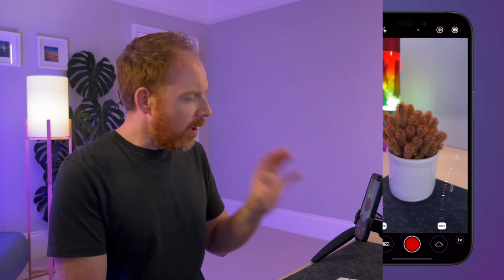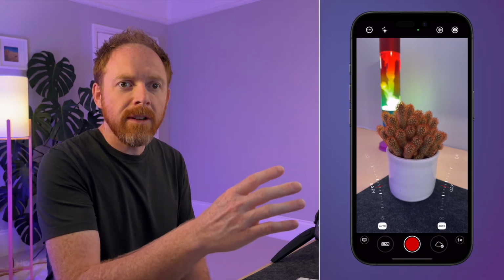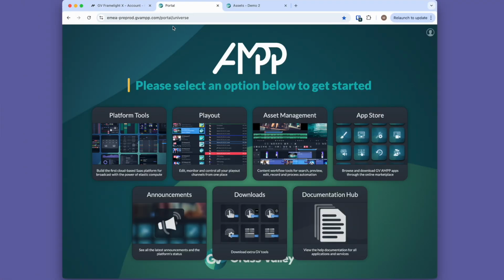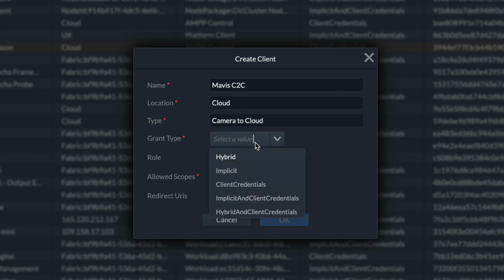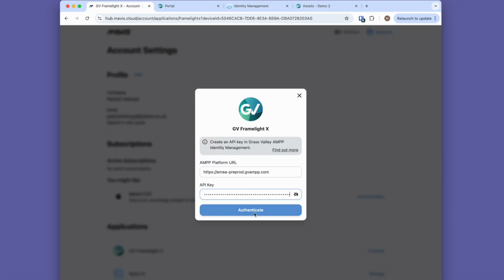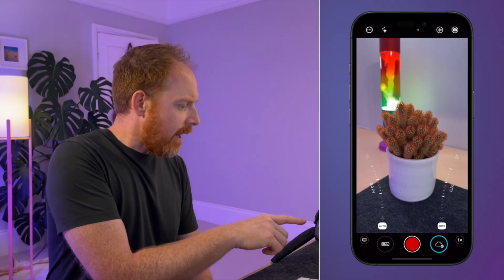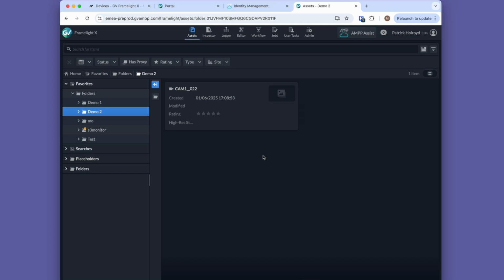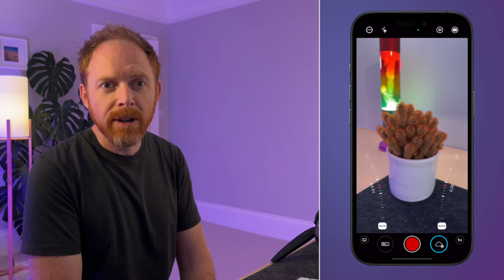How to remotely set up Mavis Camera to send files to Grass Valley Framelight X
In this video Patrick, Mavis co-founder goes through everything you need to know to remotely configure Mavis Camera to upload your footage progressively to Grass Valley Framelight X.

This video was Shot on Mavis using an iPhone 16 Pro. The audio was captured using a Rode NTG5 microphone and Focusrite Scarlett connected via USB-C.

Mavis Camera
Mavis Cloud Hub
iPhone
Grass Valley
Grass Valley Live
Framelight X
AMPP
Media Production
Camera to Cloud
C2C
Broadcast